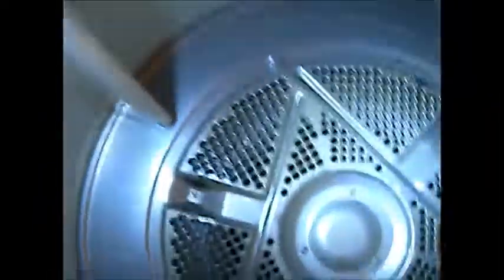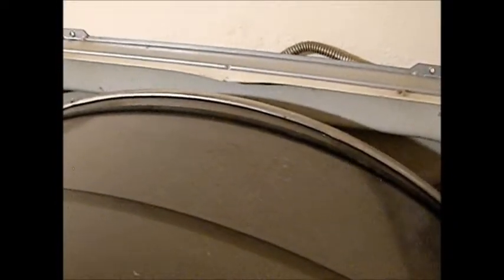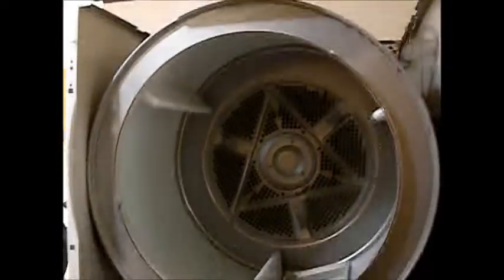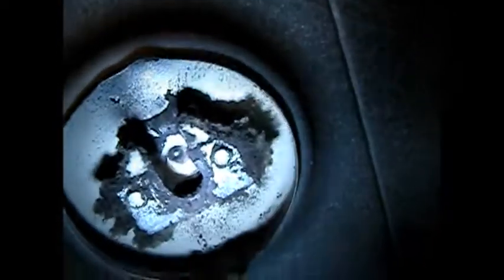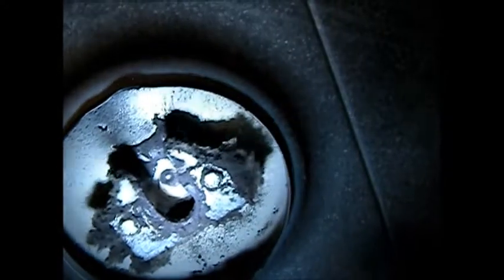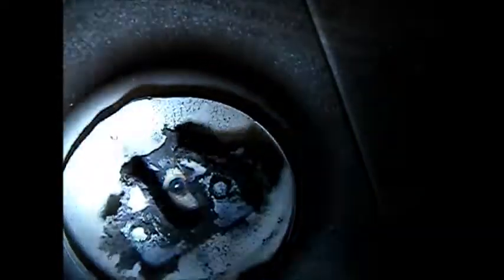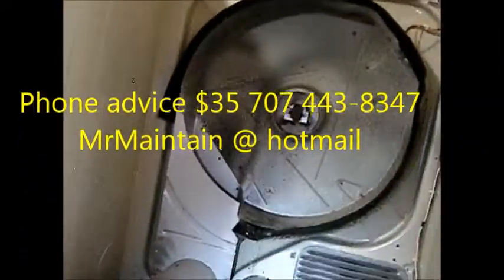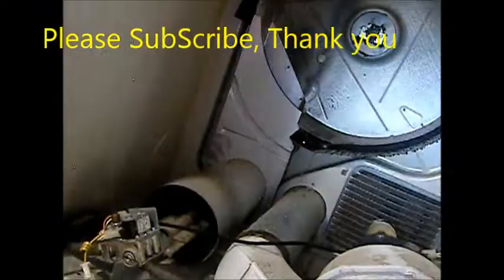Noisy dryer Guy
original White / Westinghouse design bearing hack. For entertainment, Working on dryers is hazardous!